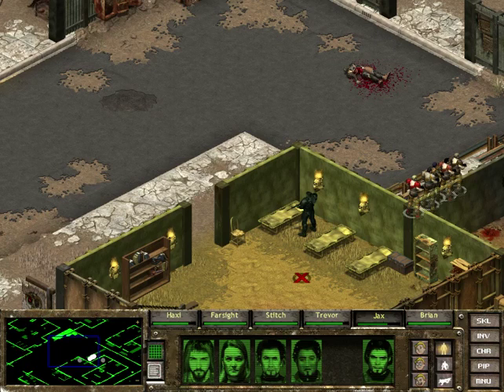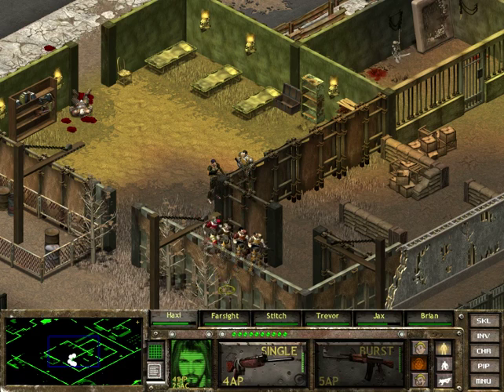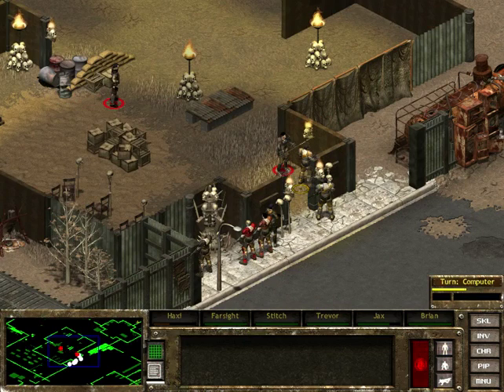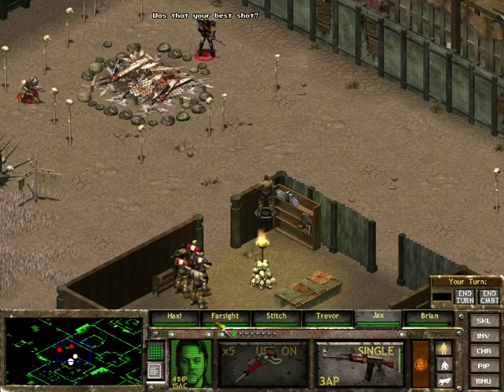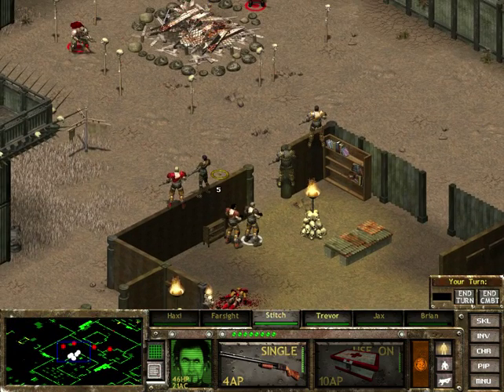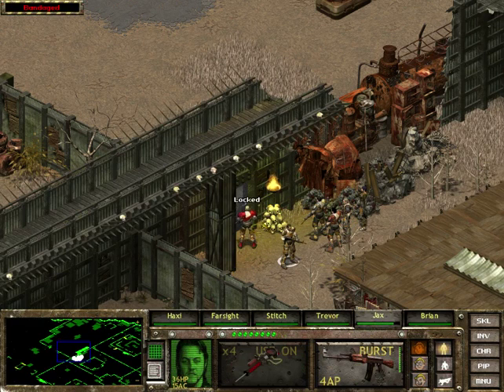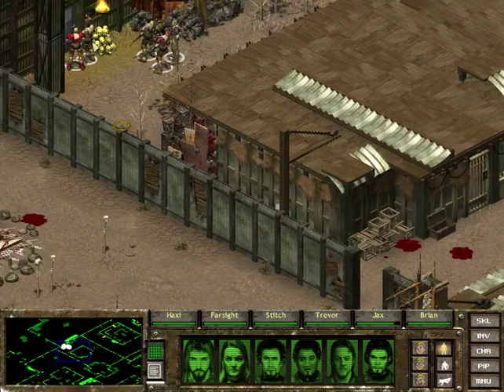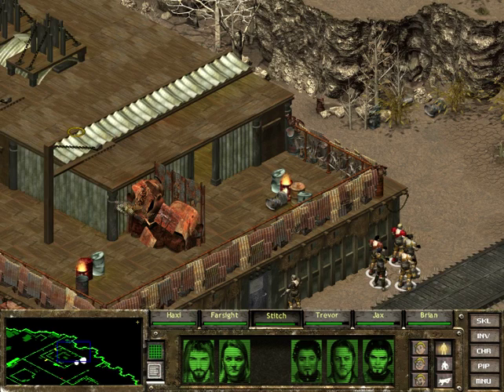Let's Play Fallout Tactics Episode 8: Professional bullet sponge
8th episode of an entire play through of Fallout Tactics Brotherhood of Steel without saving and loading when things go wrong on hard difficulty.